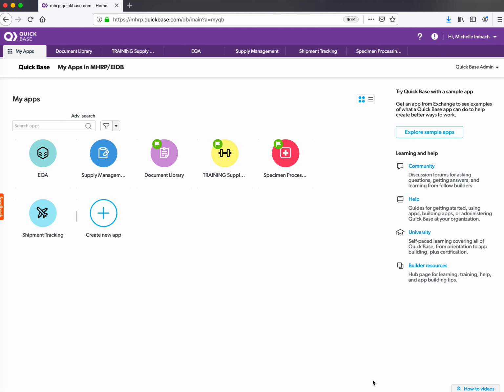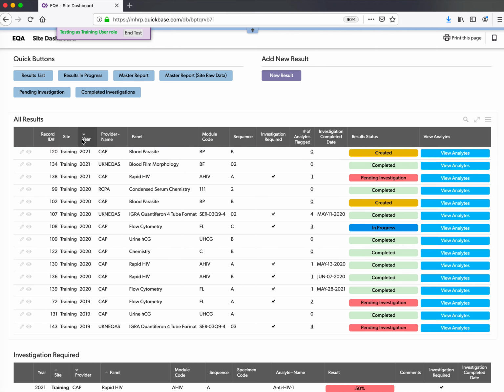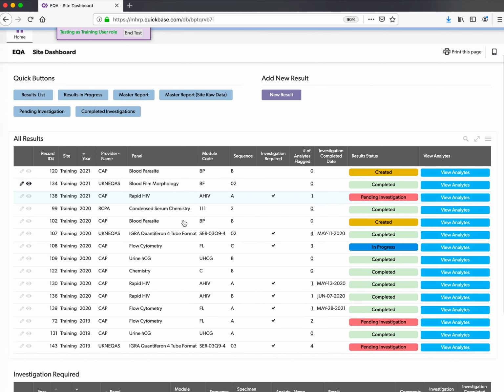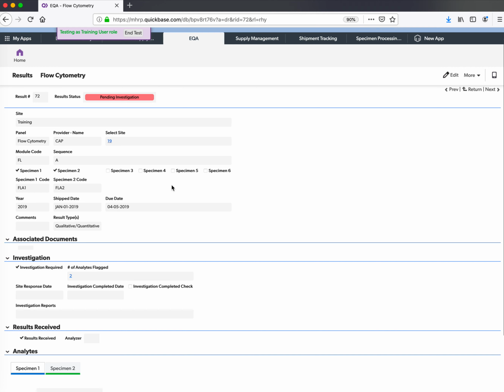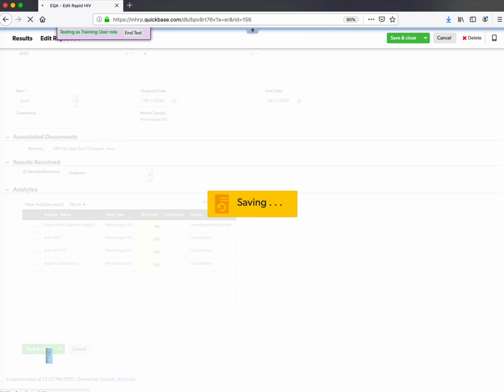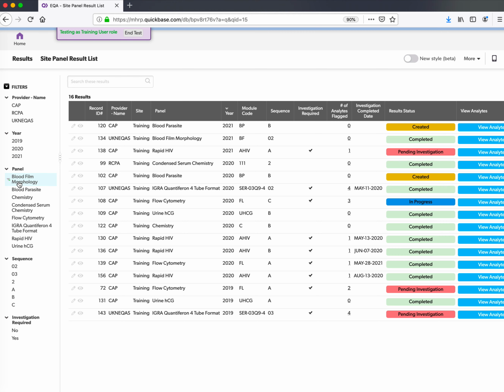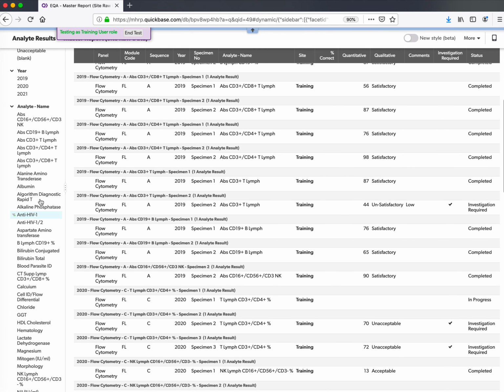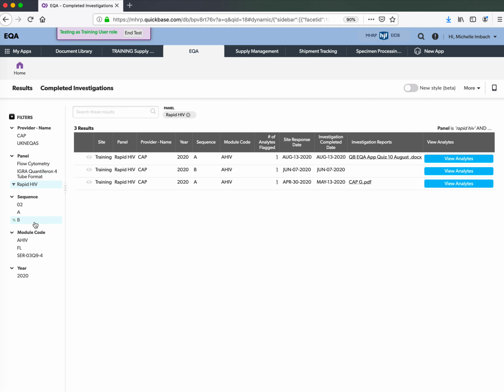Quickbase EQA Overview